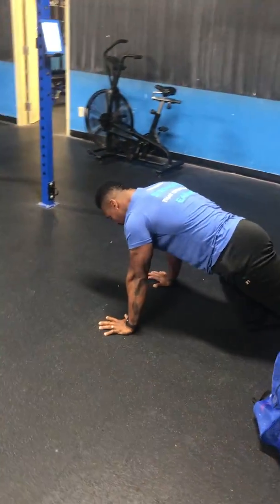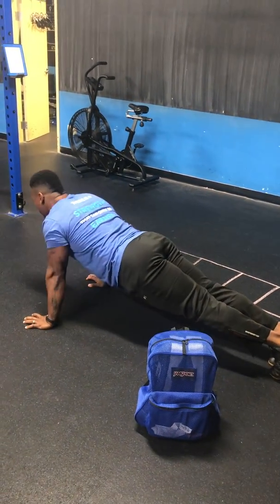Home Baseline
3 Rounds
25 Backpack Cleans
30 Air Squats
25 Sit-Ups
20 Push-Ups
15 Backpack Bent Over Rows

Rest 1:00

(Score is Time Each Set)